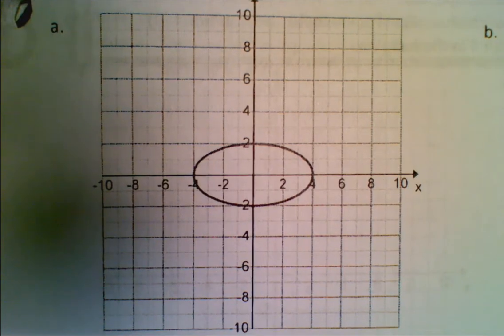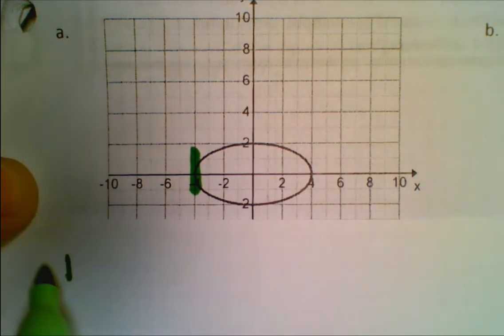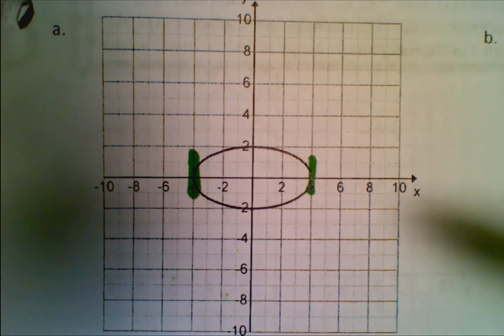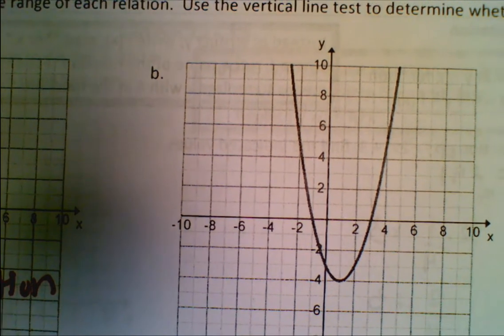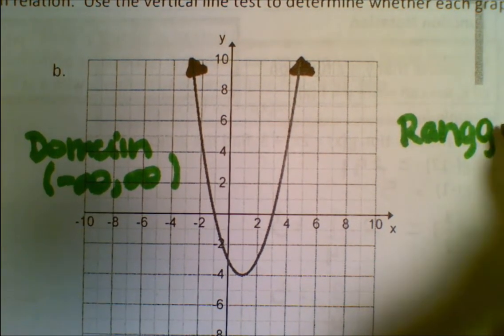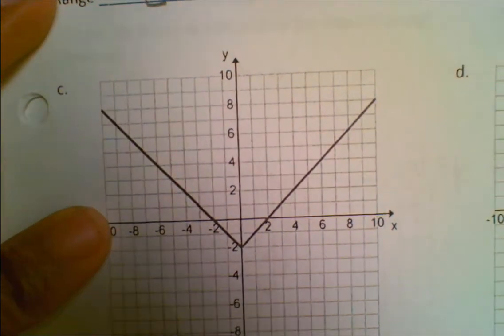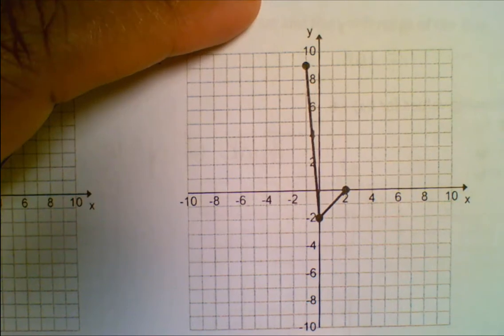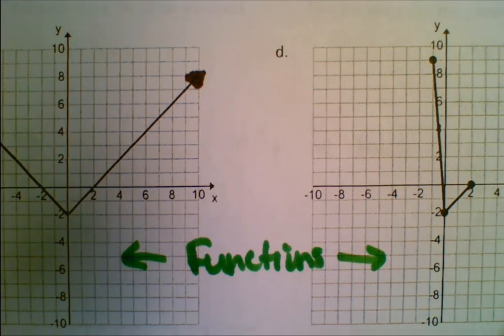Intro to Functions: Part 3